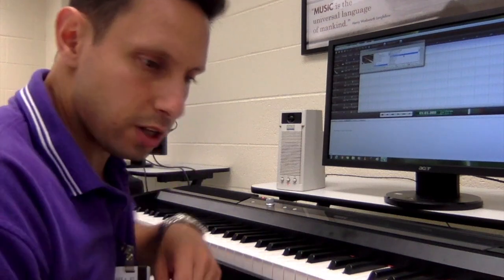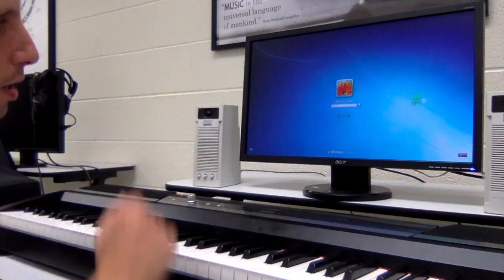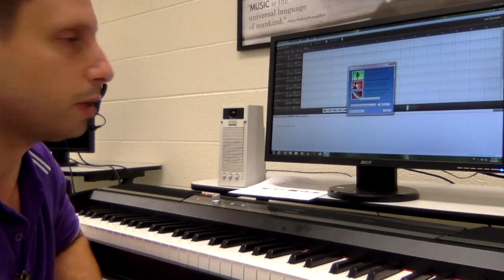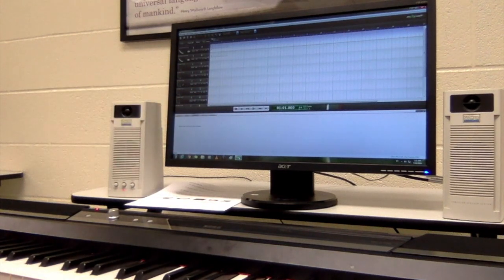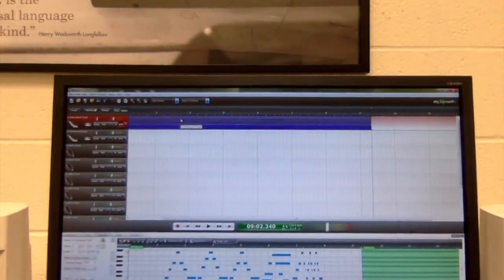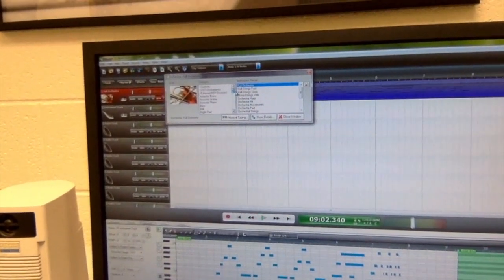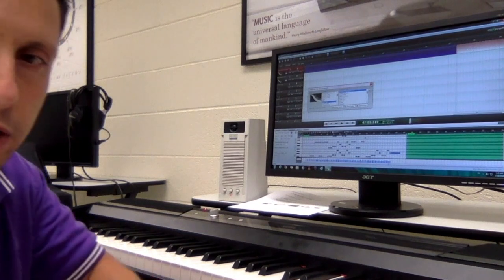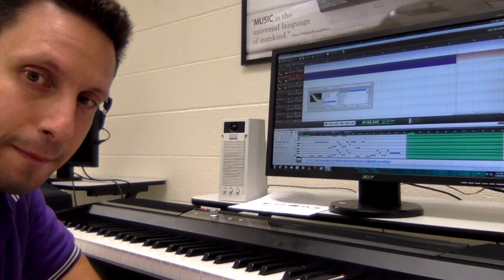Music Tech Lesson - 7/20/18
D.A.W., Mixcraft, and Recording...